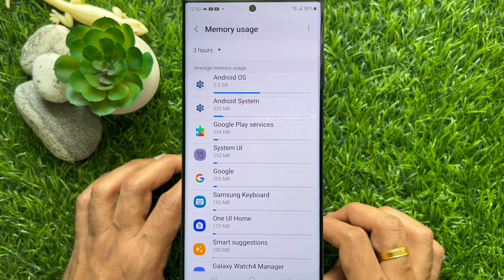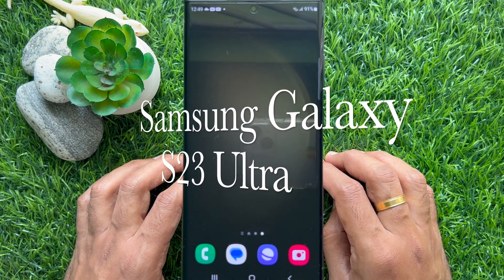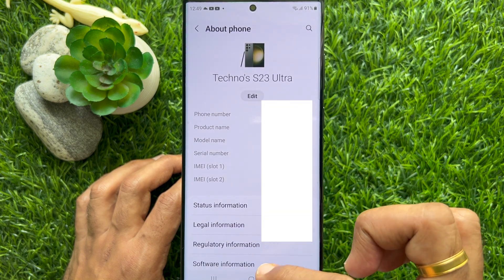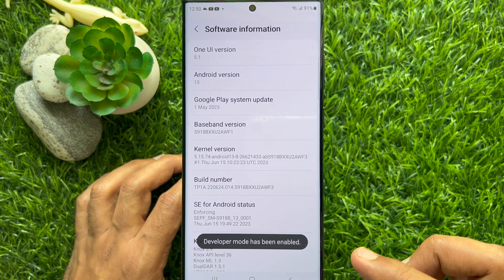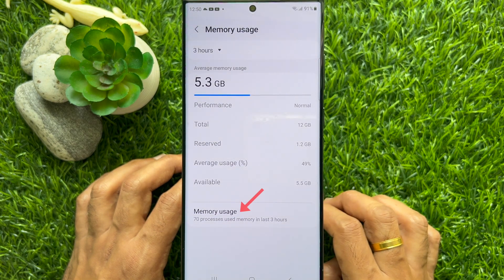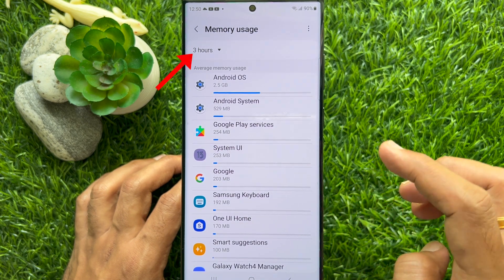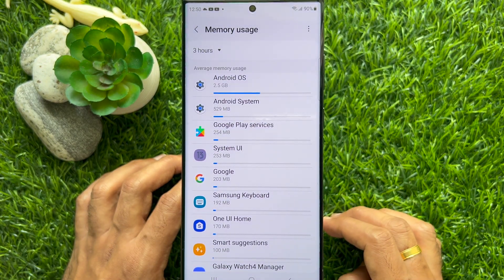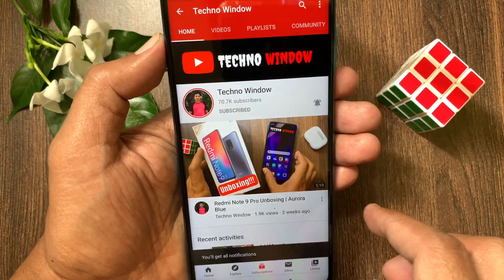How to Find Which Apps Are Using the Most Memory on Android